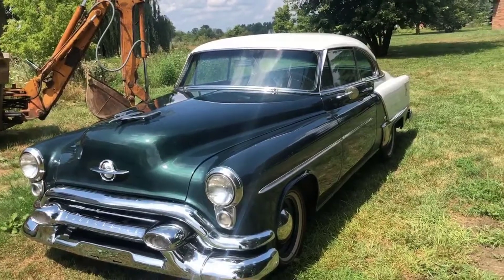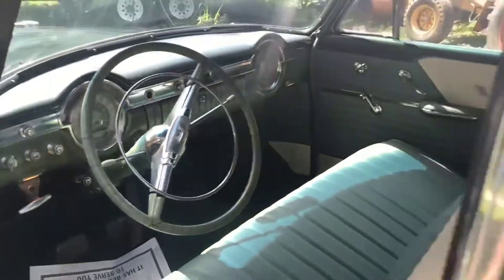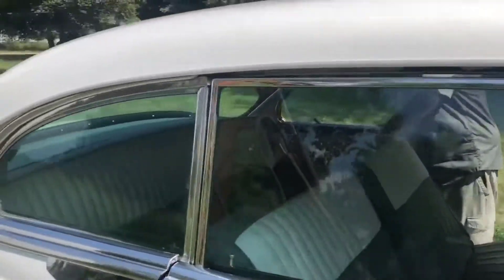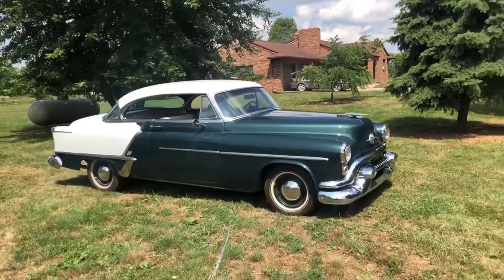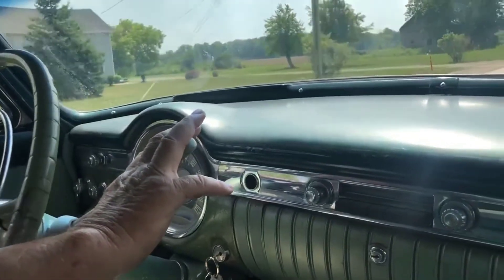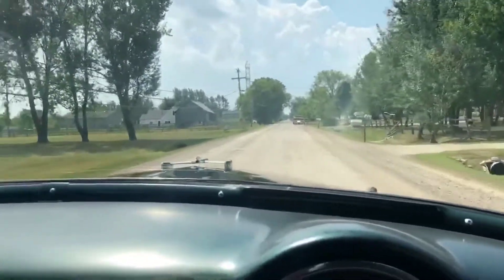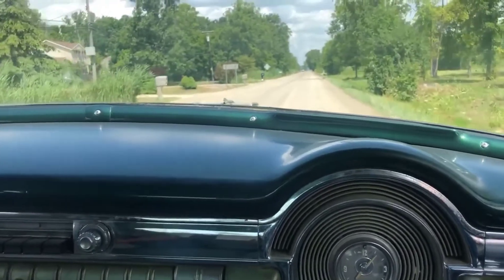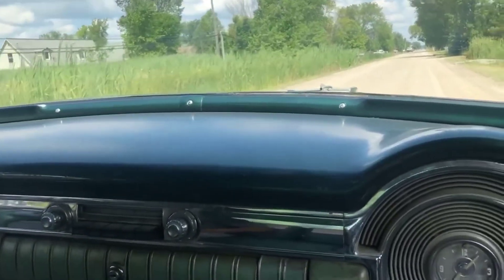1953 Oldsmobile 88 | I look at thousands of collector cars & this one is worthy of any collection...